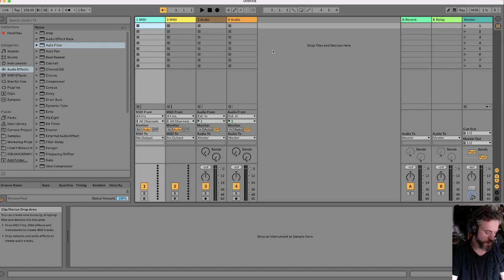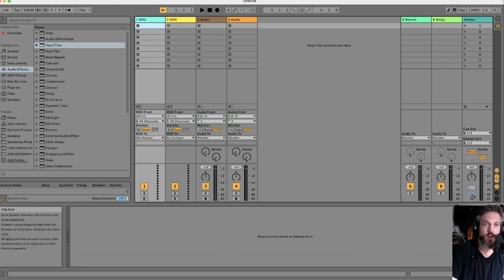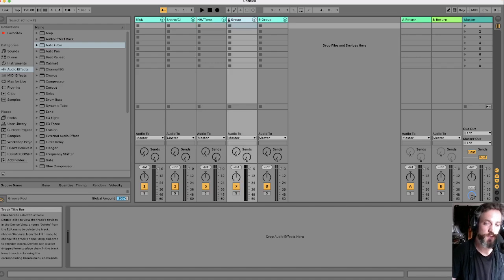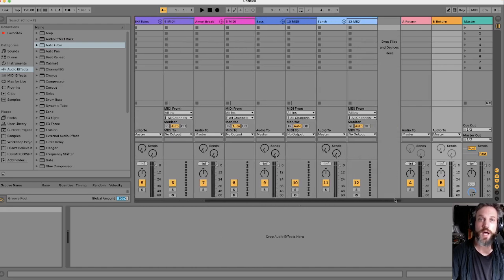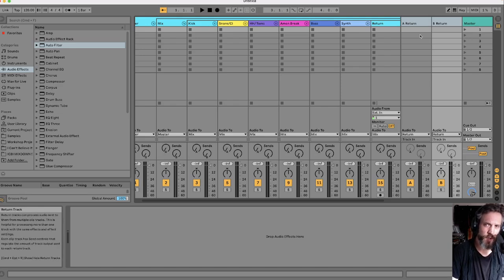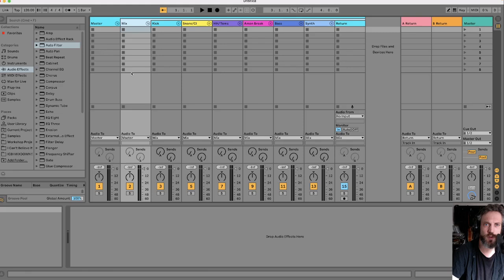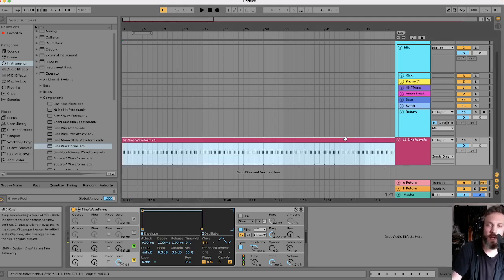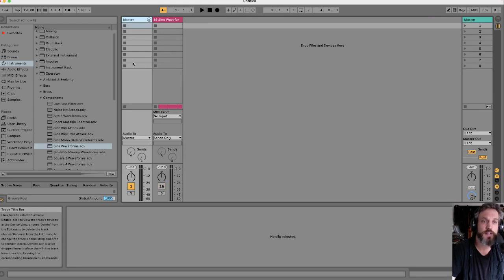Ableton Tutorials - Lesson 1 - How to Organize a Project for Writing, Mixing, and Mastering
This is my first lesson in Ableton Live. It will show you how to create a track hierarchy to write, mix, and master in a single project.